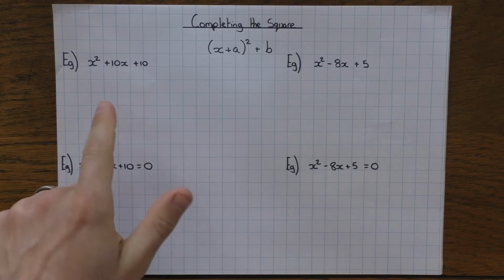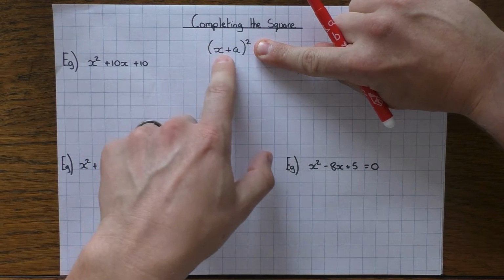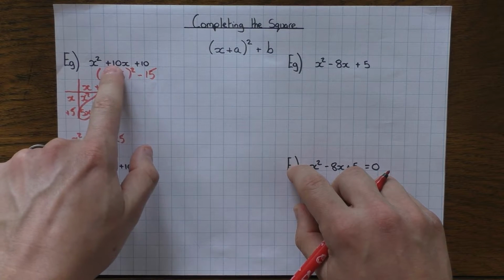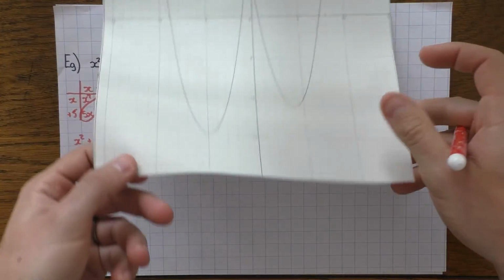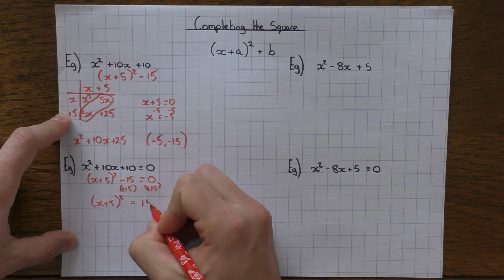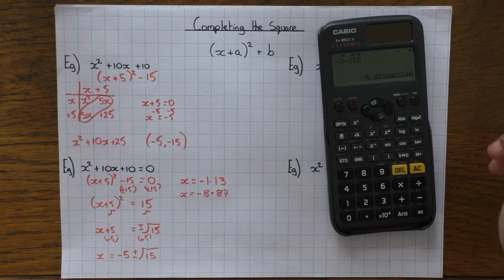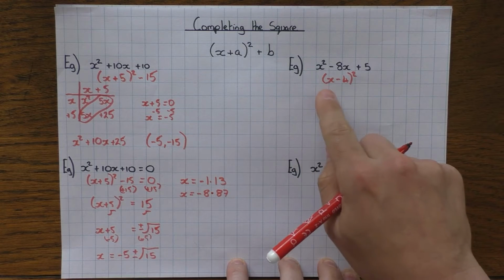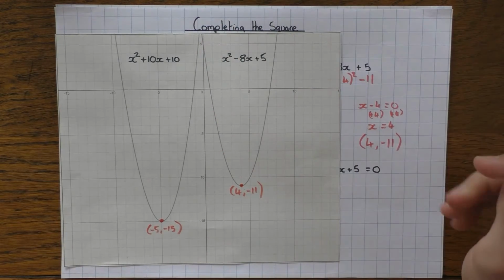Completing the Square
This video explains how to solve quadratics by completing the square. It also looks at finding the turning points when the equation is plotted.